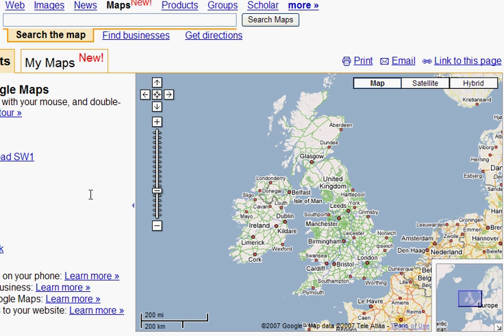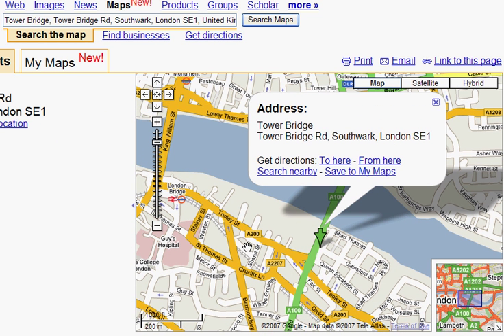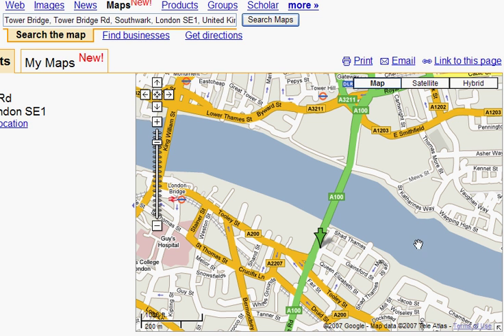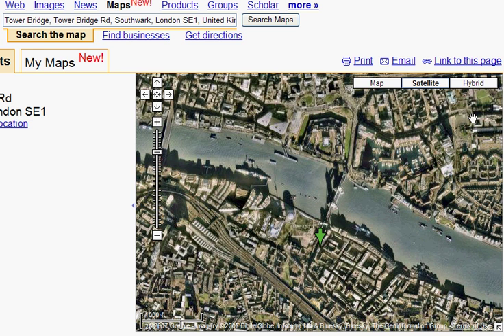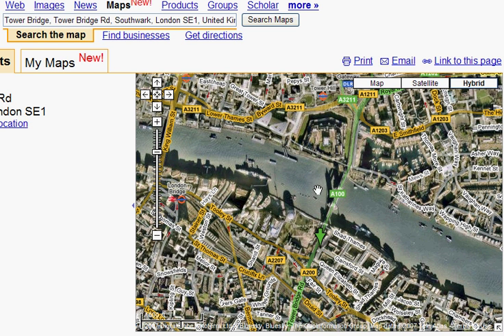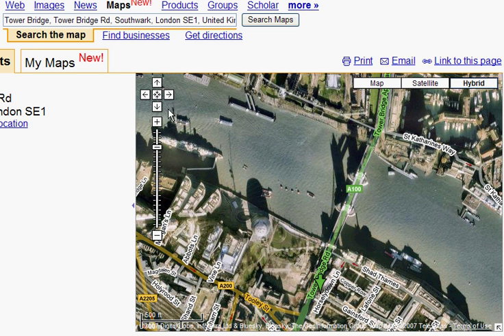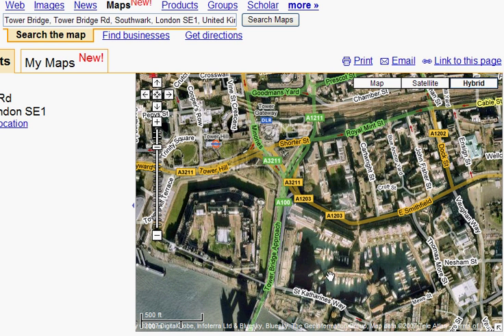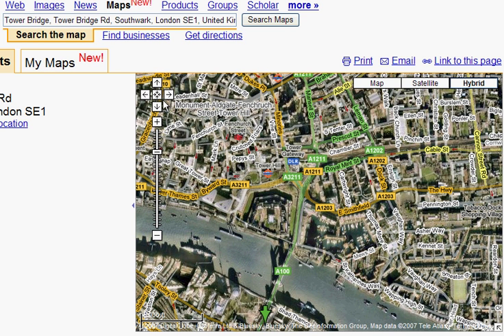Using Google Maps - Tower Bridge, London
A brief introduction to how you can use Google Maps, with Tower Bridge area being used as an example